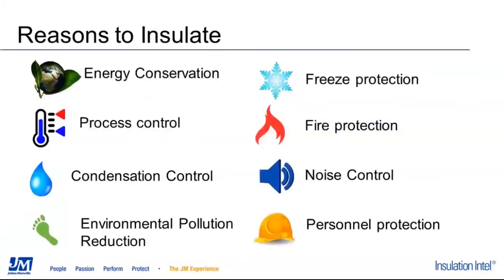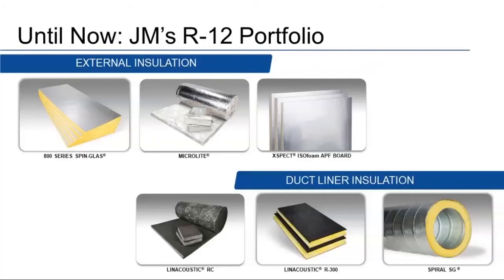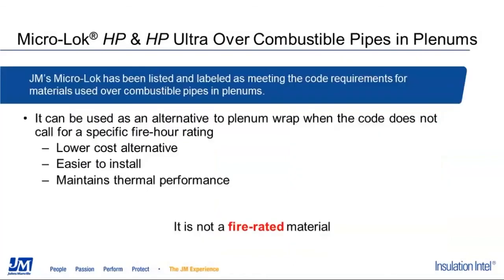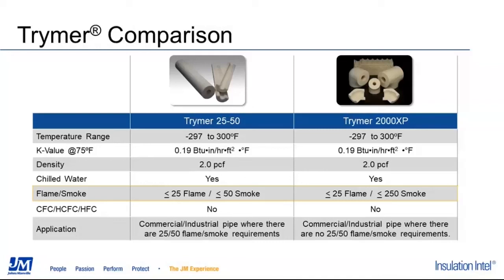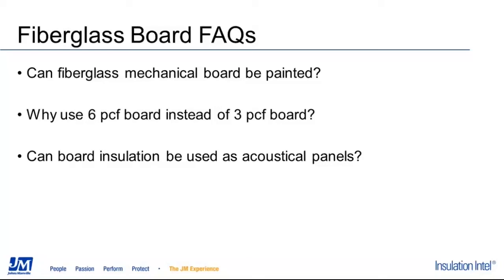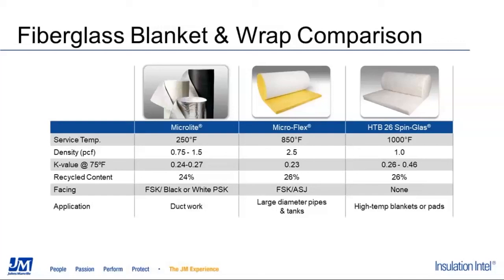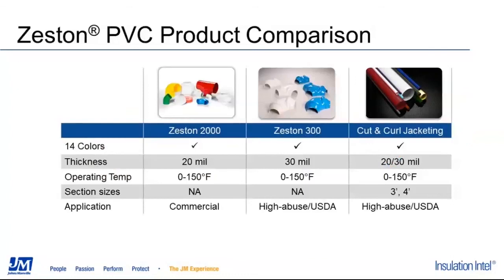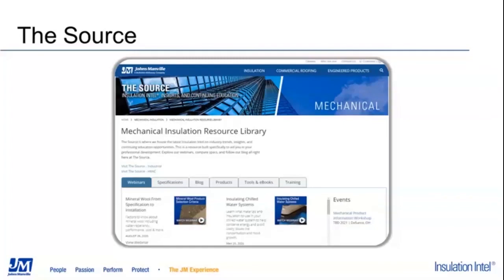Insulation Intel® Webinar: Mechanical Insulation Products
This 1-hour webinar walks you through the must-know details about JM’s mechanical insulation products. It is a great way to get a firm understanding of the types of products that are available to the mechanical insulation market and to learn how JM products can help improve your specifications.

00:00 - Introductions
06:16 - What's New at JM
08:47 - R-12 Portfolio
10:18 - Fiberglass Pipe Insulation
18:27 - Trymer® PIR Pipe Insulation
24:20 - Fiberglass Board Insulation
28:58 - Polyiso Foam Board
32:20 - Fiberglass Blanket & Wrap
36:39 - Marine Insulation
38:43 - PVC Jacketing
44:00 - Metal Jacketing
48:01 - Q&A